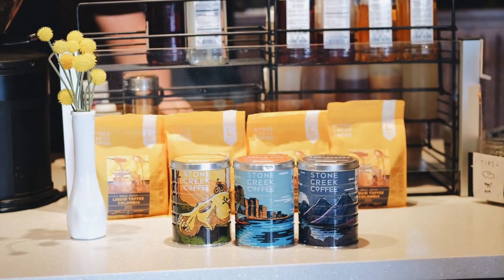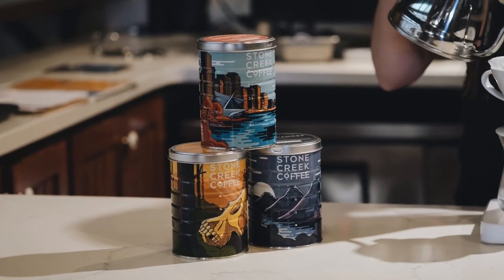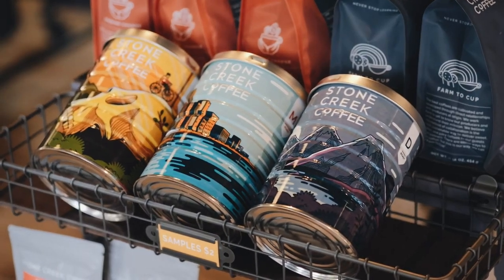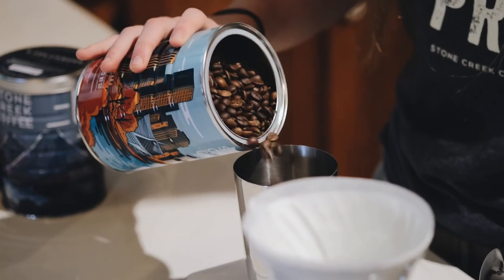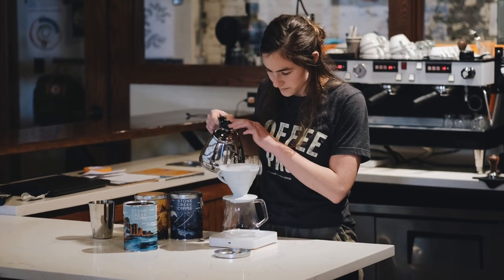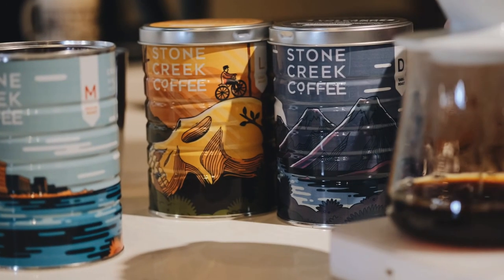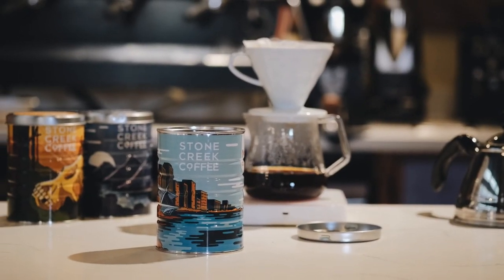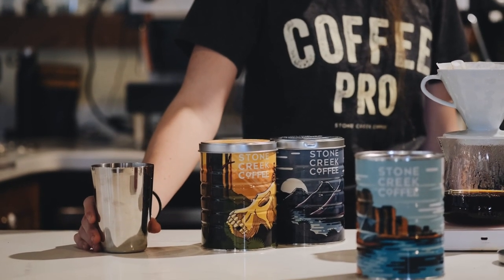Vintage Style Coffee Tins at Stone Creek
Check out these brand new vintage-style coffee tins here at Stone Creek Coffee. Available in three 3 varieties, Boneshaker Colombia, Cream City, and 3 Volcanoes. These tins are gorgeous, reusable and perfect for storing coffee, dry goods, or other household items. Each tin costs $22 and comes pre-filled with 12oz of vacuum sealed coffee. Once you finished that coffee you can bring it in and have it refilled with any year-round or seasonal coffee at Stone Creek for just $12. These tins are only available while supplies last, so grab your favorite (or all three) in cafes or at stonecreekcoffee.com while they’re around.